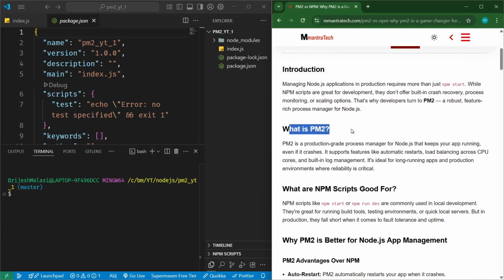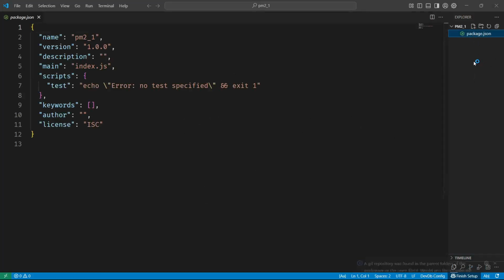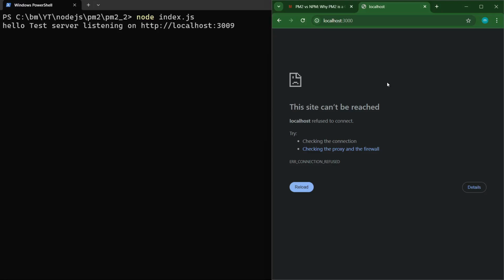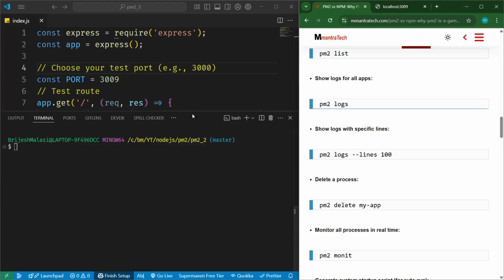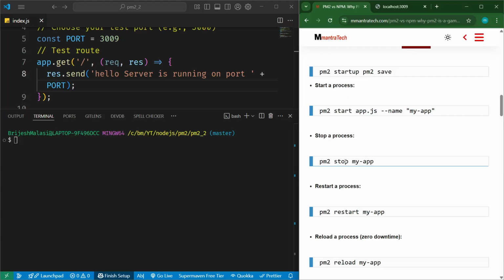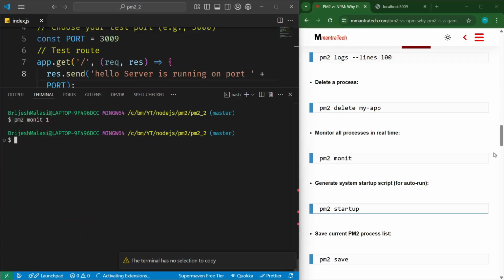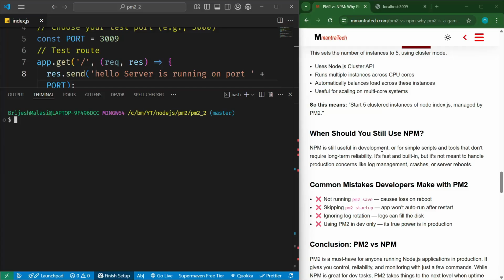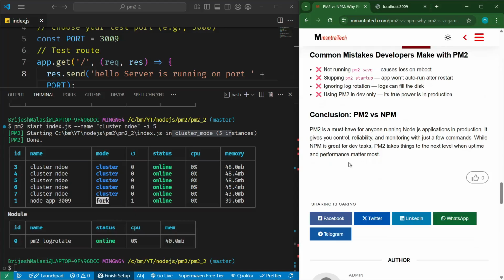Node.js App Crashing with NPM? PM2 Is the Fix | Run your app in the background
In this video,  I explain  PM2 with simple examples and visuals. Learn how PM2 gives you powerful features like automatic restarts, log rotation, cluster mode, and startup scripts — all the things NPM can’t do.